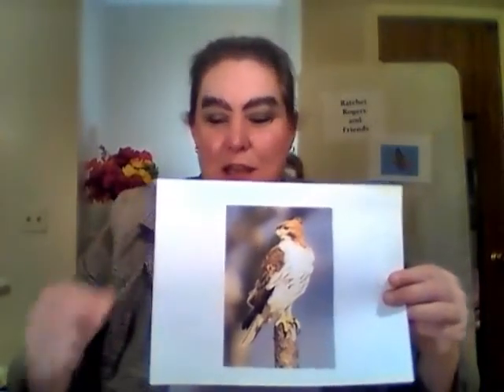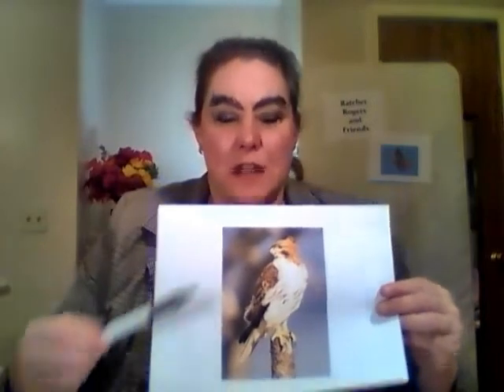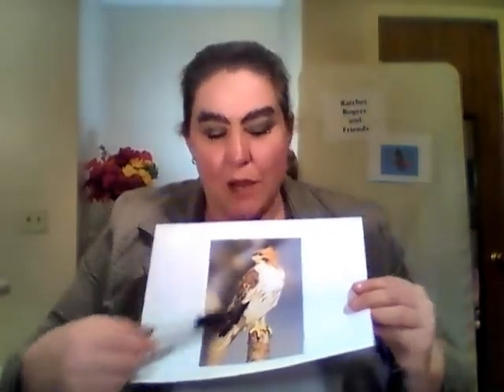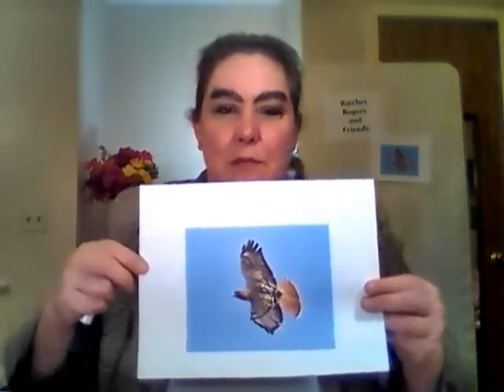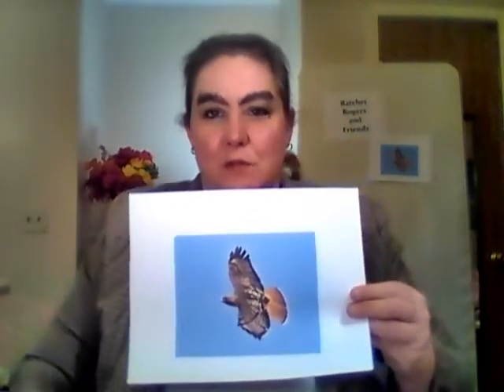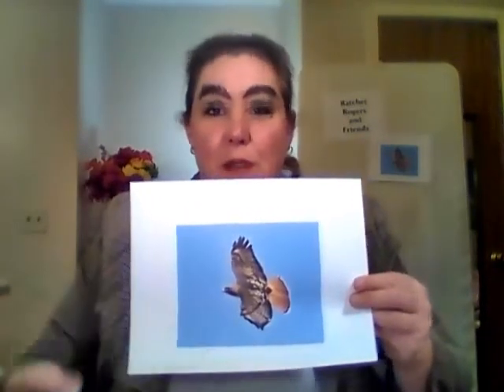#38 - Red Tailed Hawks!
I love red tailed hawks and I love you for watching my videos.  I really enjoy making them.